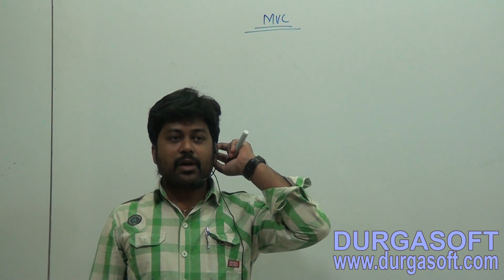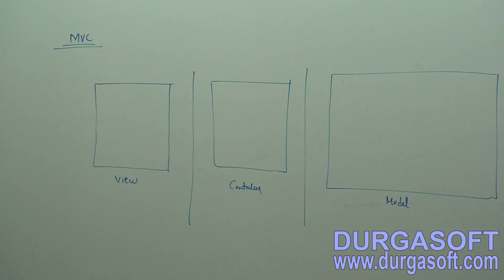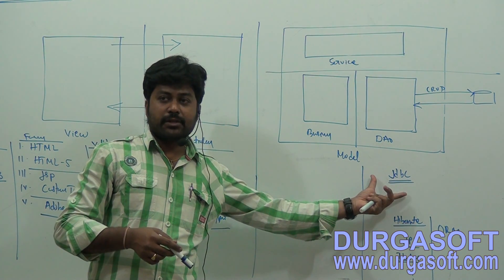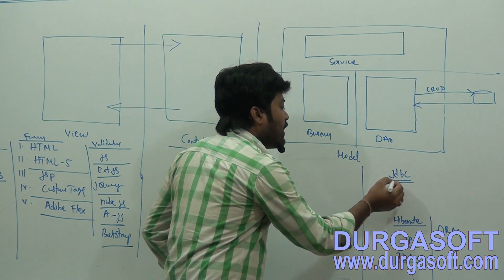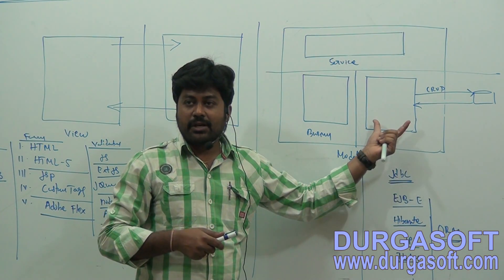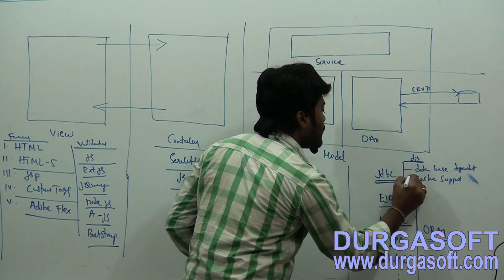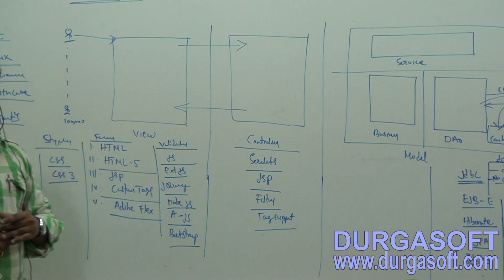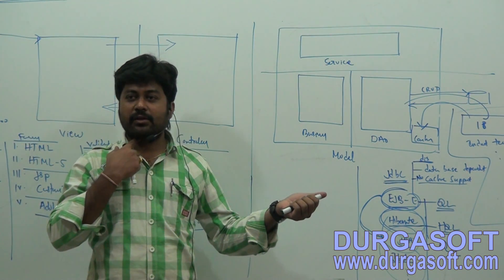java struts tutorial|Demo on Struts Framework Part - 1 by Naveen